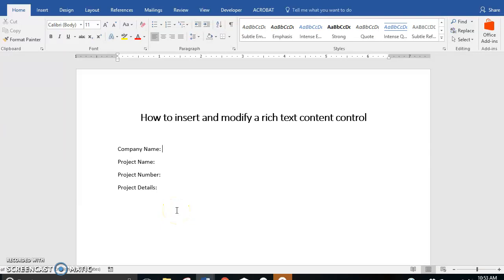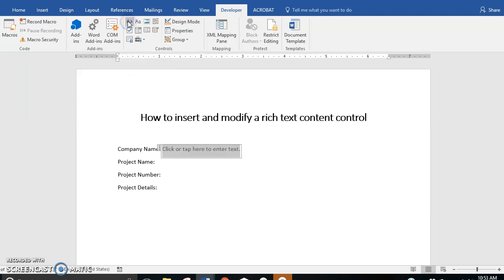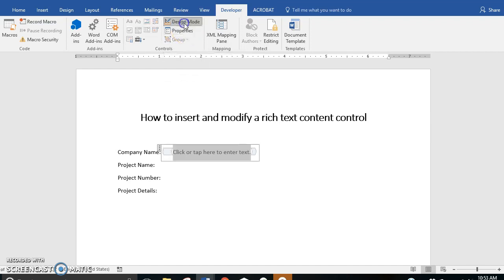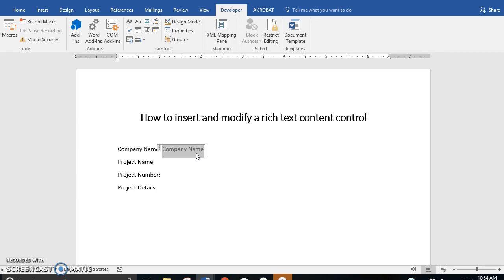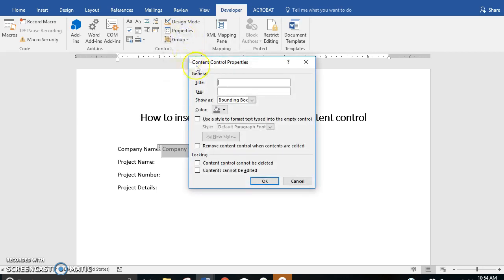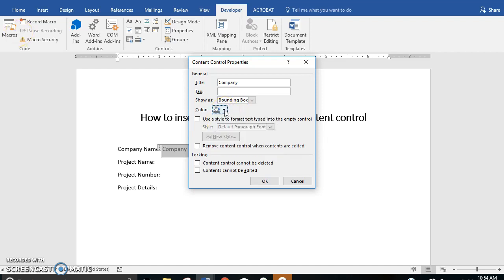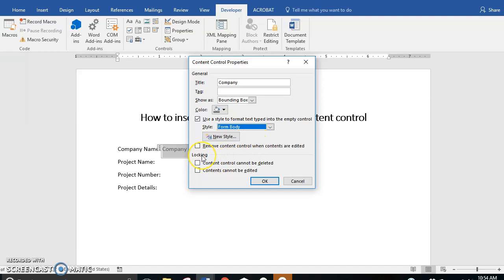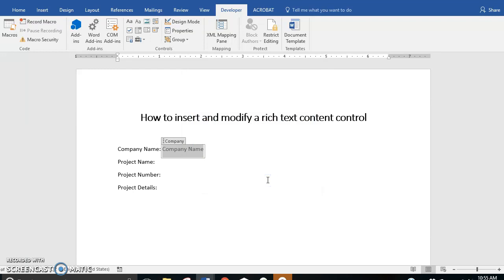How to insert and modify a rich text content control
This video provides a tutorial on the basic functions of creating and modifying a rich text content control in Microsoft Word.